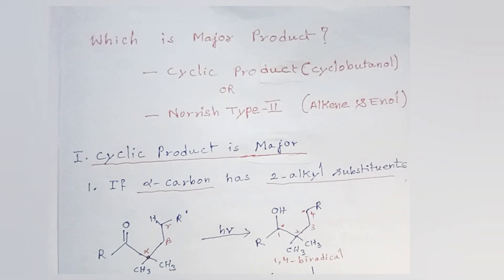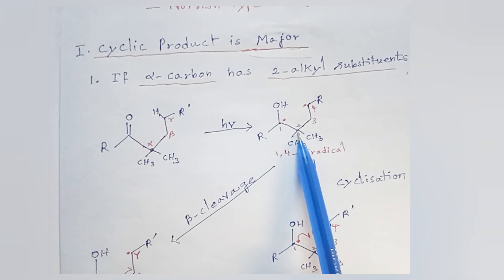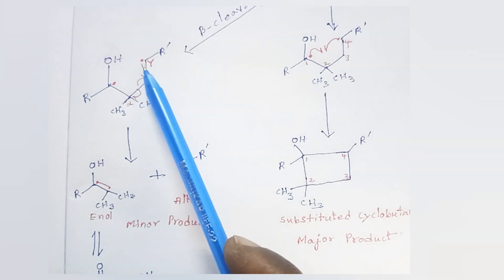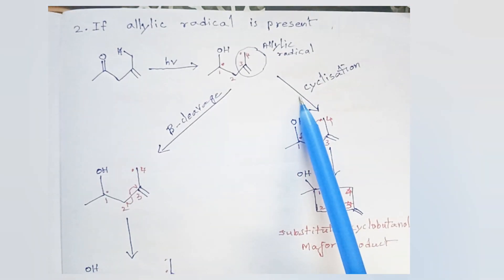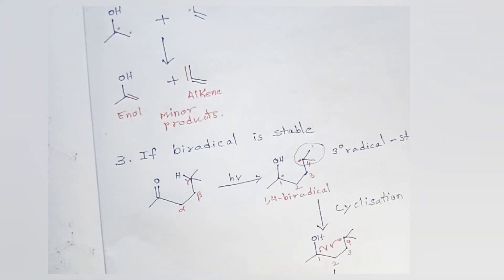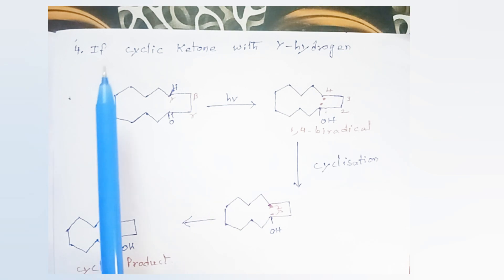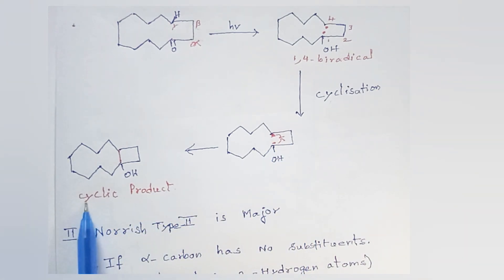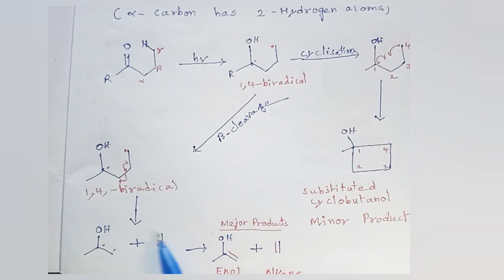photochemistry of carbonyl compounds|norrish type-II reaction|which is major product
photochemistry | Photochemistry of carbonyl compounds|Norrish Type-II Reaction | More Examples